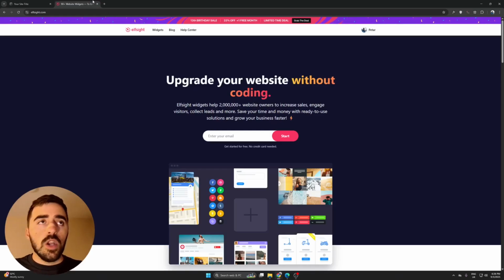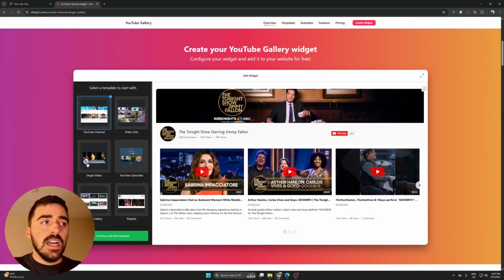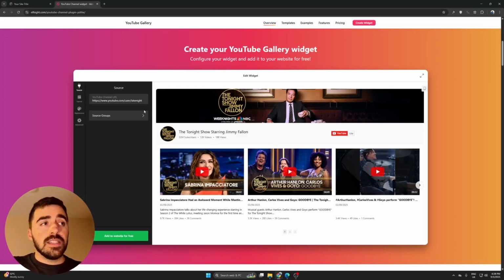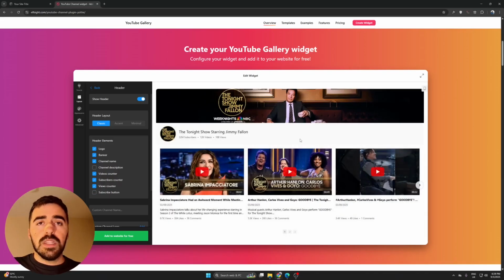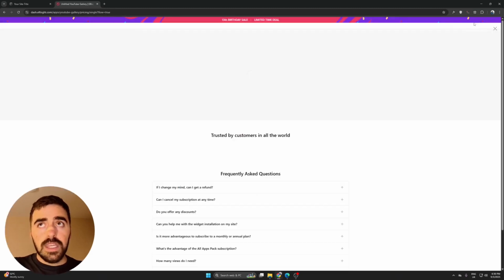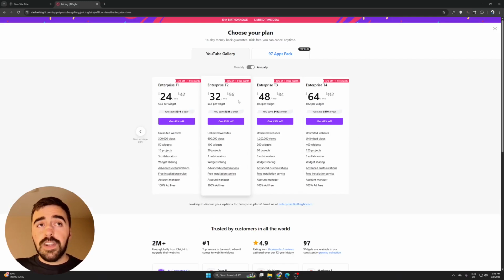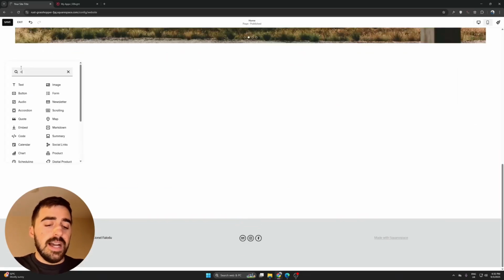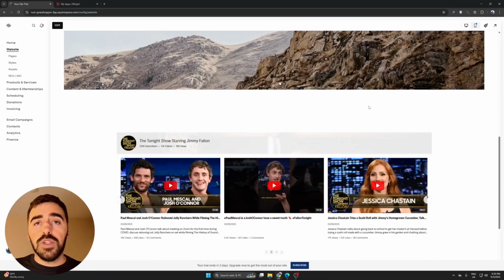How to Embed YouTube Channel in Squarespace [STEP BY STEP]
In this video, I'm going to show you how to embed YouTube channel in Squarespace.